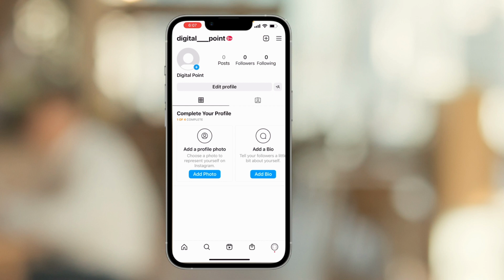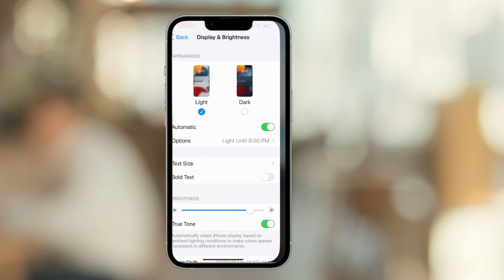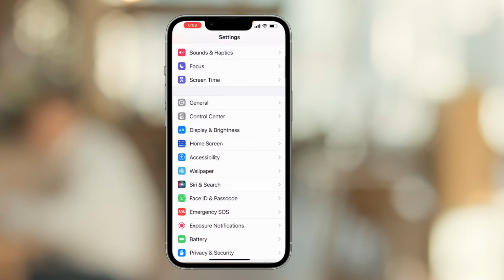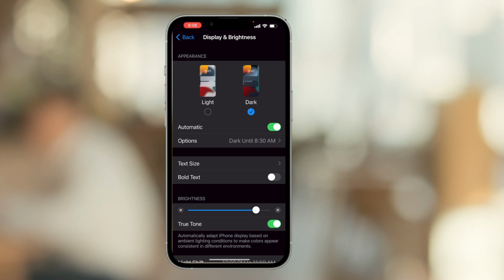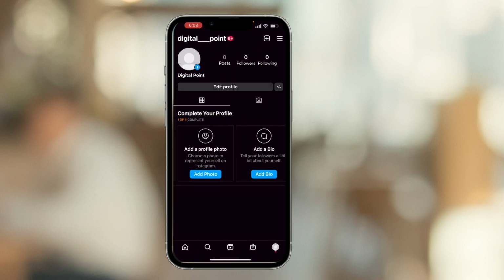How to Enable Dark Mode on Instagram in 2023 - Beginner's Guide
In today's video, we show you how you can enable dark mode on Instagram. Do you use dark mode?